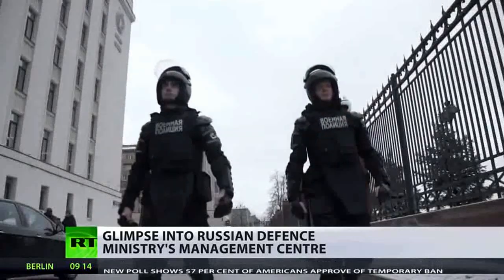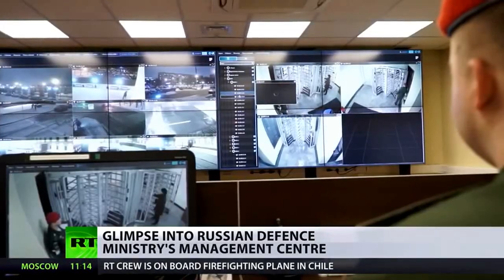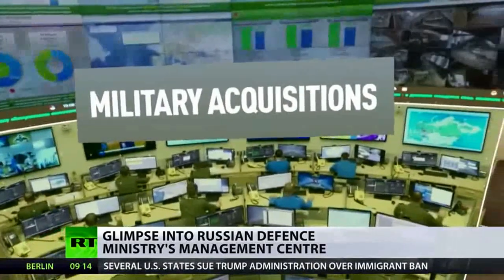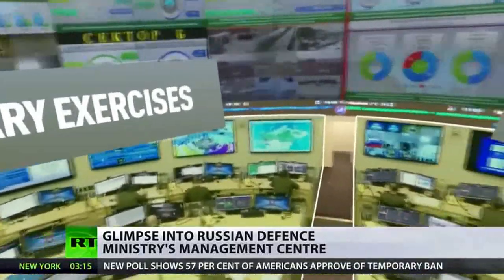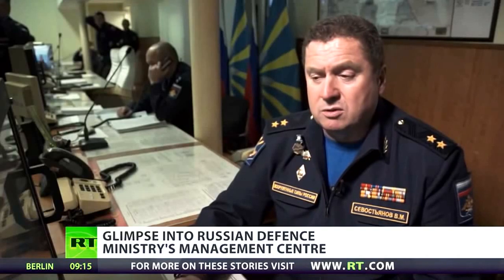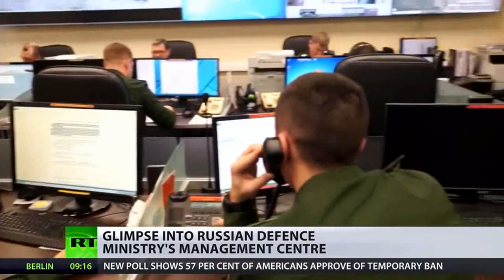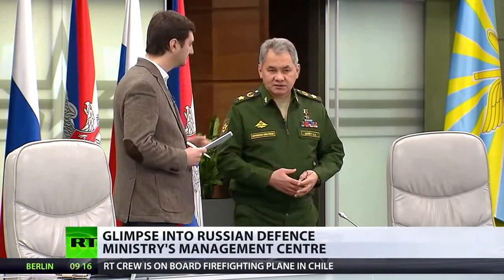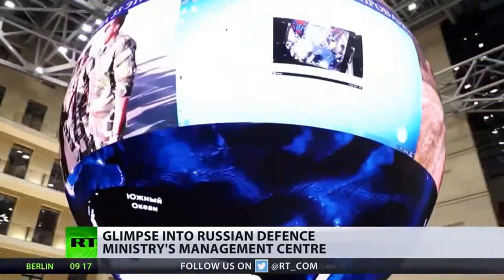Inside Russian 'Pentagon': Glimpse into MoD management center (VIDEO)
RT has been afforded exclusive access to Russia’s state-of-the-art Defense Ministry Management Center which boasts a multistage check system, over 2,000 CCTV cameras, and a supercomputer capable of calculating military outcomes.

Foreign intelligence agents would relish getting into this impressive building on the Moscow river - the National Management Defense Center which control all the activities of Russia’s Armed Forces.

“A biometric hand scans veins on your palm and the floor of the gates have a weighing platform," an officer explains.

Anything suspicious is certain to be picked up by nearly 2,000 cameras, while the perimeter bristles with sensors scanning for biological, chemical or radioactive contamination.

“The system tracks all mobile communications in the complex,” Dmitry Litvinov, head of the Integrated Safety and Security Center, said.

All personnel has to undergo a thorough medical examination before every shift as well as a stringent physical every three months. Almost all the work is highly classified, but there’s a lower security area that monitors the army’s day-to-day activities.

It’s divided into sectors where officers supervise military acquisitions and deal with medical records of military personnel. There are also analysts and those tackling training and military exercises.

Officers can, in real time, monitor military activity thousands of kilometers away, while a CCTV camera watching over the production of a Mi-27 helicopter in southern Russia.

There are officers overseeing defense systems in Crimea. They monitor reconnaissance planes snooping along the border on a regular basis, with the air defense division on constant high alert.

'Pentagon' Rusia: RT mendedahkan misteri di sebalik dinding pusat pengurusan MoD Rusia (VIDEO)

RT telah diberikan akses eksklusif utk Pertahanan Pusat Pengurusan Kementerian State-Of-the-Art Rusia yg mempunyai sistem berbilang pemeriksaan, lebih 2,000 kamera CCTV & komputer super yg mampu mengira hasil tentera.

Ejen perisikan asing akan menikmati masuk ke bangunan ini mengagumkan di sungai Moscow - Pusat Pengurusan Pertahanan Negara yg mengawal semua aktiviti2 Angkatan Tentera Rusia.

'Biometrik imbasan tangan urat di atas tapak tangan & lantai pintu air ini mempunyai platform yang berat,' pegawai yg menerangkan.

Sesuatu yg mencurigakan yg pasti utk dijemput oleh hampir 2,000 kamera, manakala perimeter bulu dgn sensor imbasan utk biologi, kimia atau pencemaran radioaktif.

'Sistem ini menjejaki semua komunikasi mudah alih di kompleks ini,' kata Dmitry Litvinov, ketua Pusat Keselamatan dan Keselamatan Bersepadu.

Semua kakitangan perlu menjalani pemeriksaan perubatan yg menyeluruh sebelum setiap beralih serta ketat fizikal setiap 3 bulan. Hampir semua kerja2 yg sangat rahsia, tetapi ada kawasan keselamatan yg lebih rendah yg memantau aktiviti2 sehari-hari tentera.

Ia dibahagikan kpd sektor2 di mana pegawai menyelia pengambilalihan tentera & berurusan dgn rekod perubatan anggota tentera. Ada juga penganalisis & mereka menangani latihan & latihan ketenteraan.

Pegawai boleh, dalam masa sebenar, memantau ribuan aktiviti ketenteraan kilometer jauhnya, manakala kamera CCTV menonton alih pengeluaran helikopter Mi-27 di selatan Rusia.

Terdapat pegawai menyelia sistem pertahanan di Crimea. Mereka memantau pesawat peninjau pengintipan di sepanjang sempadan secara tetap, dgn bahagian pertahanan udara tetap berjaga-jaga. "Sebuah pesawat pengawasan Global Hawk berlepas sehari dari sebuah pangkalan udara di Itali. Apabila ia datang dlm tempoh 50 km sempadan, bertugas jet pejuang kami akan mengambil kira & pengiring sehingga ia meninggalkan ruang udara kami, "kata Victor Sevostianov, leftenan am & komander tentera udara.

Pelupusan dokumen juga diberikan keselamatan mewah.

Tentera mempunyai Internet sendiri di-rumah, yg menghubungkan setiap unit tentera, membolehkan pemindahan maklumat penting dan rahsia.

Bangunan ini sahaja menghantar & menerima 40,000 mesej elektronik sehari.

Pusat Kebangsaan bukan sahaja menyelia aktiviti2 semasa tentera - dgn bantuan komputer super, ia meramalkan bagaimana peperangan masa depan mungkin akan bermain di luar, menggunakan konflik lalu utk membantu peta strategi.

'Ambil perang Yugoslavia sebagai contoh. Ia adalah operasi NATO berskala besar. pembentukan tentera laut mereka, penggunaan peluru berpandu, kehelan & jarak semuanya tertakluk kpd analisis. Mesin ini memberitahu kita bahwa ini atau bahwa keadaan 90 % sama seperti yg berlaku di Serbia, maka kita tahu bahwa ini mungkin berlaku lagi & mengambil langkah2 yg sesuai,' kata Menteri Pertahanan Sergey Shoigu.

Komputer ini dikatakan dpt memproses bersamaan 850 juta buku utk kedua & setakat ini, tentera menggunakan kurang dpd separuh dpd sifat itu.